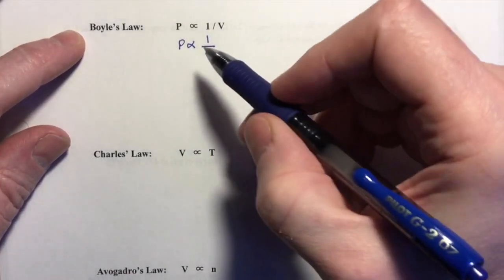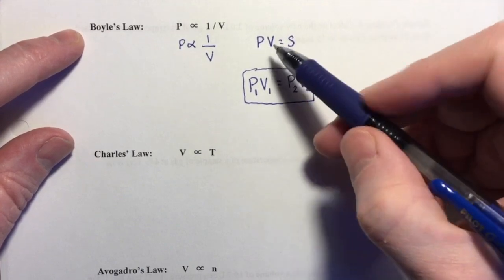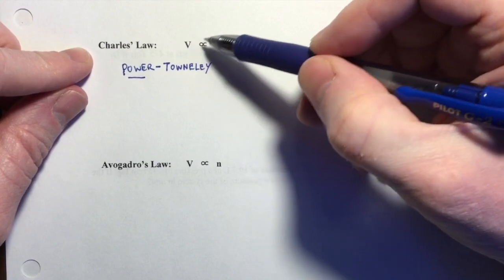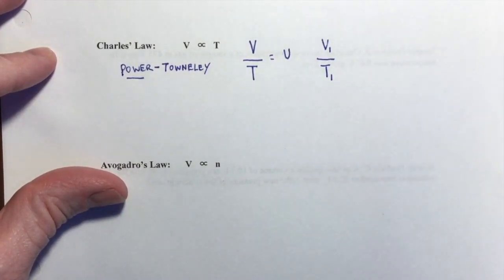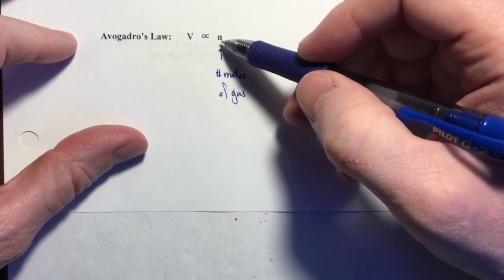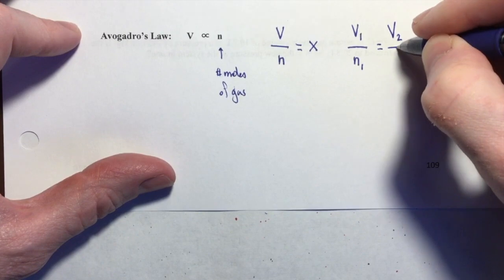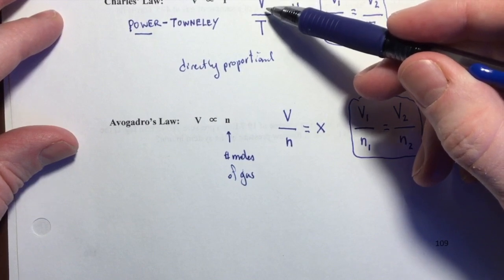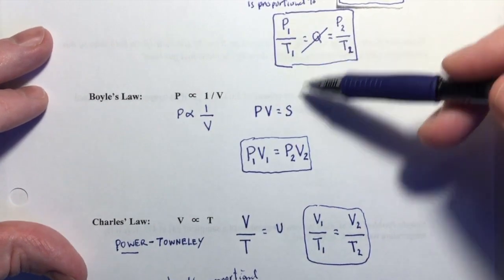Ch8 Video 4 -- Individual Gas Laws (20m23s)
This video discusses the four Individual Gas Laws -- ascribed to Gay-Lussac, Boyle, Charles, and Avogadro -- that relate the various properties of a gas, including Pressure (P), Volume (V), Temperature (T) and the number of moles of the gas (n).  Mathematical relationships are provided showing the fundamental proportionality, as well as their relationships when changing a set of conditions for a gas. These equations permit us to calculate the initial and final properties of a gas when one or more of the properties has been changed.